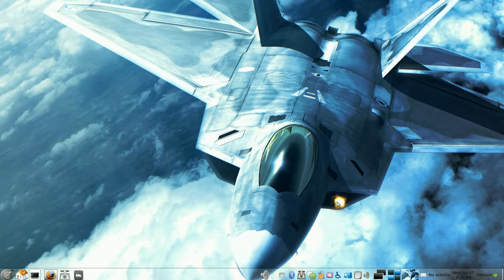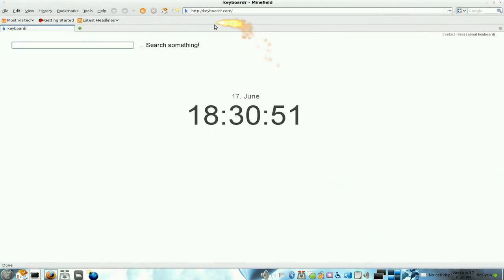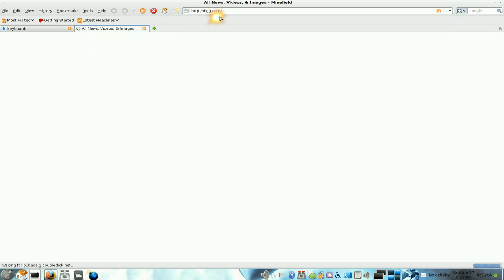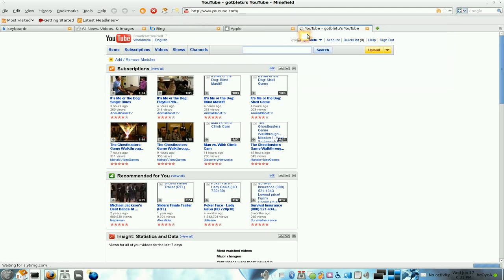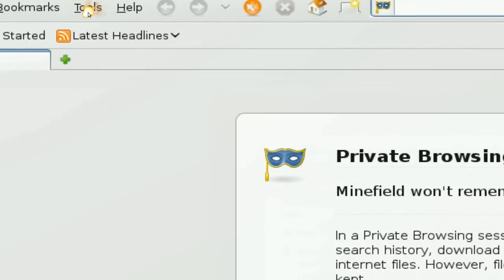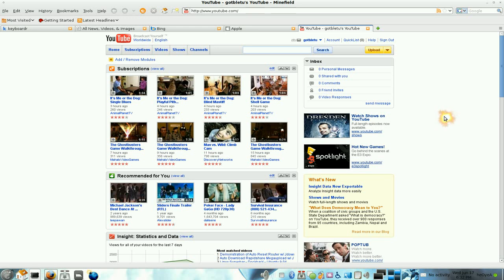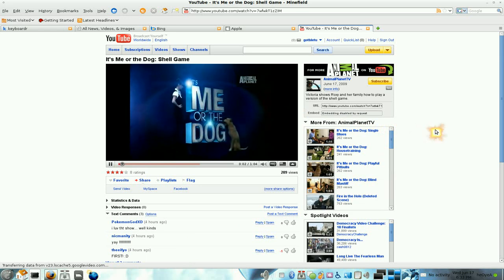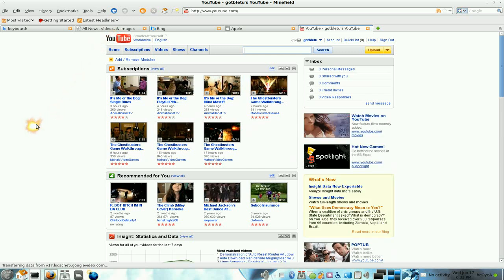Firefox 3.5+ Minefield - Ubuntu 9.04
sudo apt-get install firefox-3.5
or
sudo apt-get install firefox-3.6